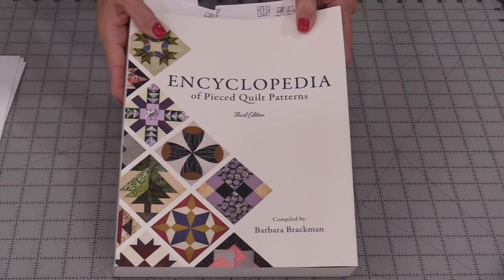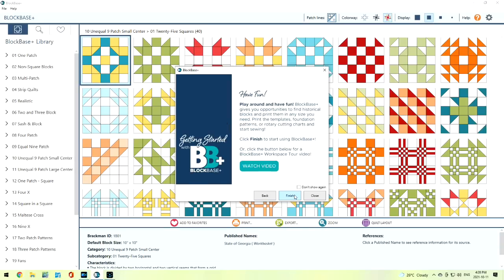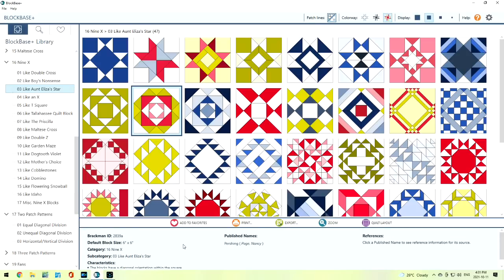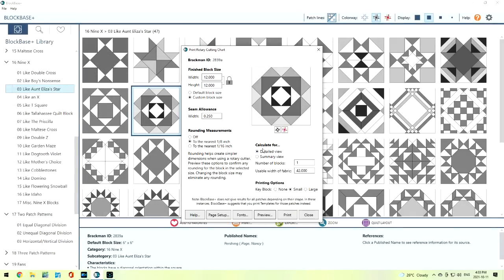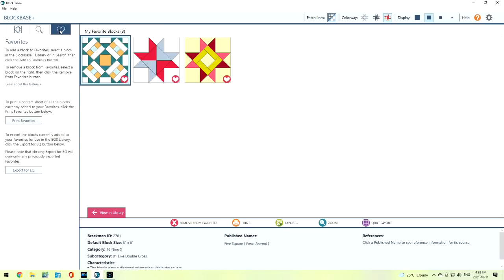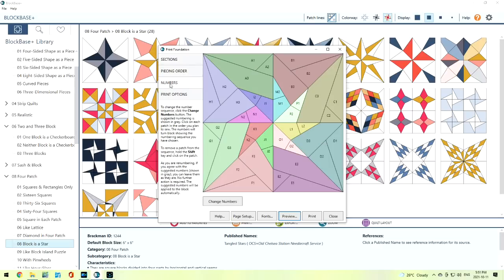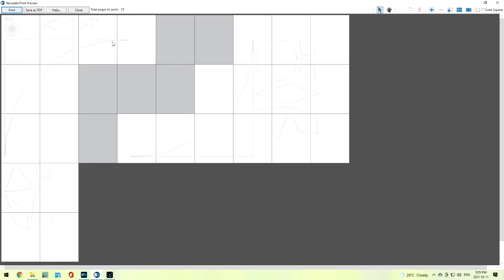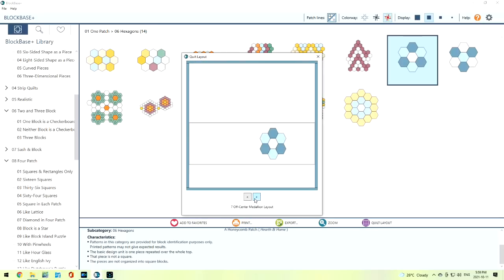Taking the Guess work out of Designing Quilt Blocks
Making a quilt block the size you want is easy with Block Base+. and it really is sew very easy :)  it takes the guesswork out of your quilt blocks.